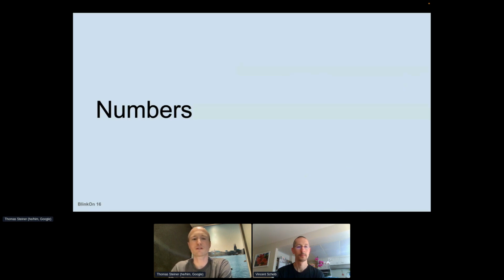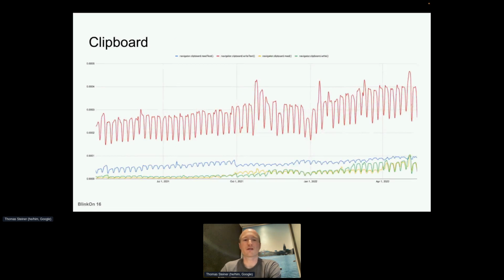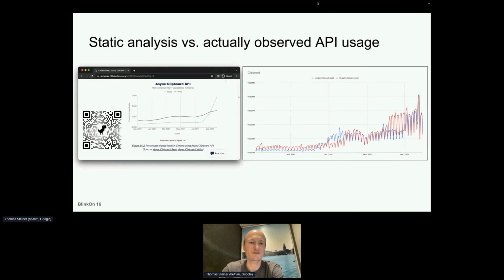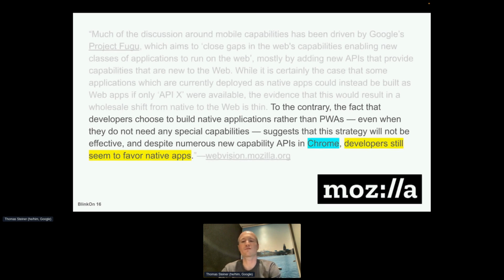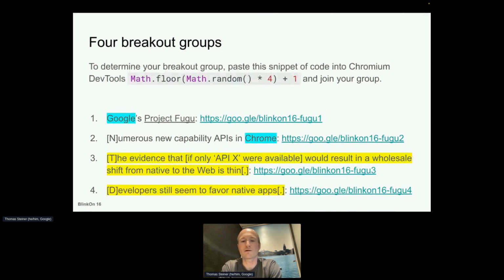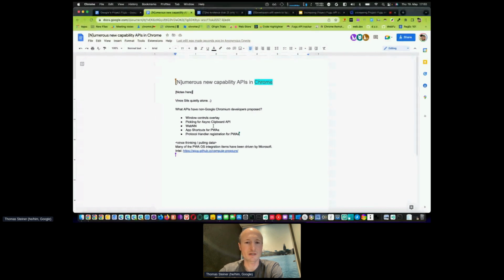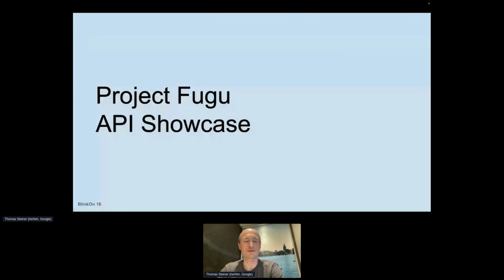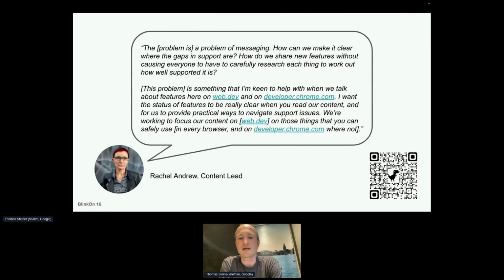Increasing Project Fugu API Adoption The Project Fugu API Showcase [BlinkOn 16]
In this (short) talk, I would like to present an idea to increase adoption of Project Fugu APIs through the Project Fugu API Showcase and then move on to discussing (long) other ideas or feedback the community has to increase usage of APIs developed in the context of Project Fugu.

Note that part of the talk could be interpreted as Chromium criticizing Mozilla’s vision. We want to apologize for that, it was not our intent. The intention is rather: what can the Chromium Fugu teams do better to help folks see that Fugu isn’t just Google and strengthen our arguments for Fugu’s vision.

Presenter: Thomas Steiner